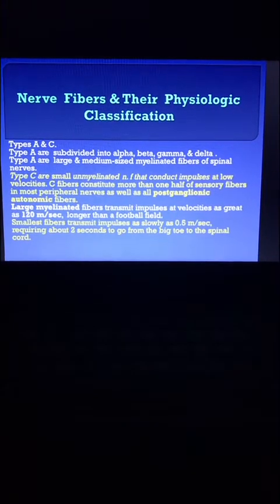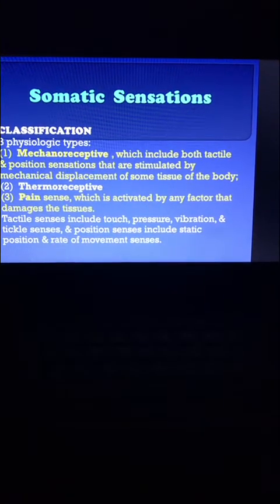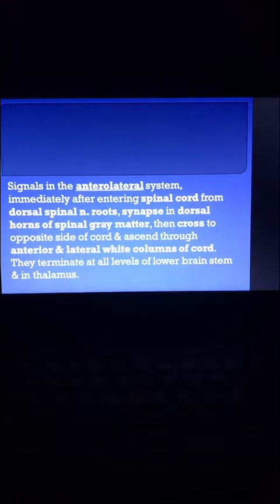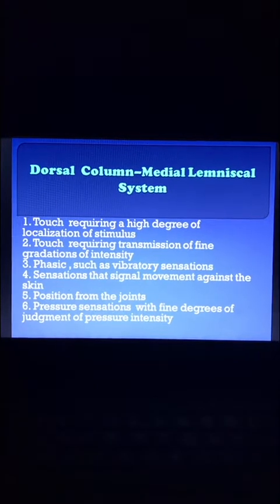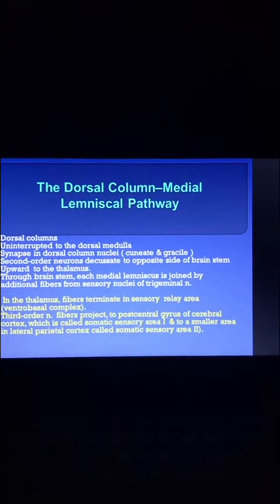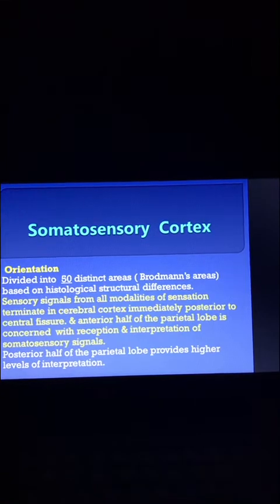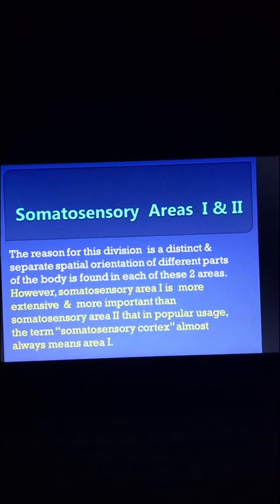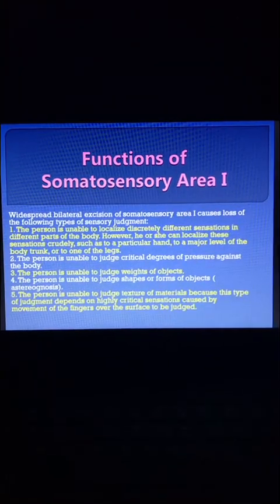Neurophysiology - Dr.Aiyar - part 3